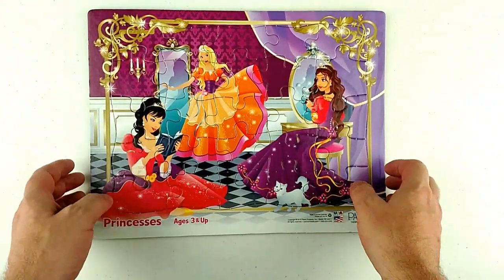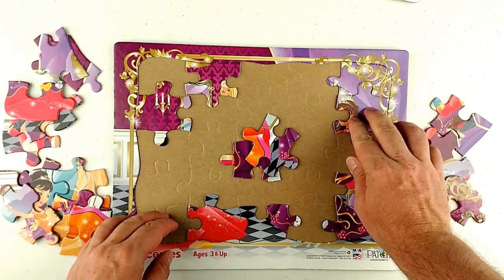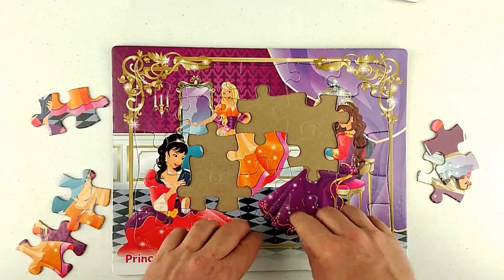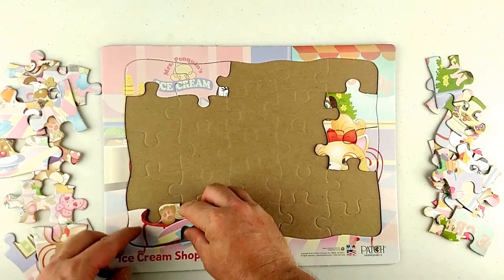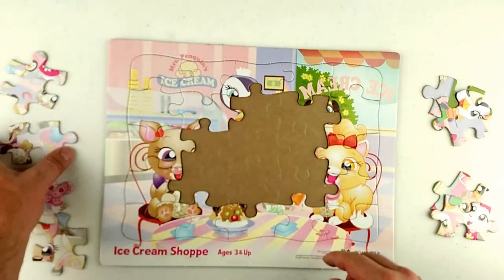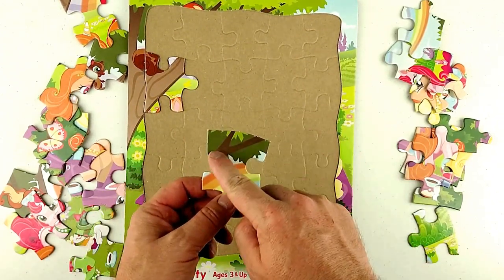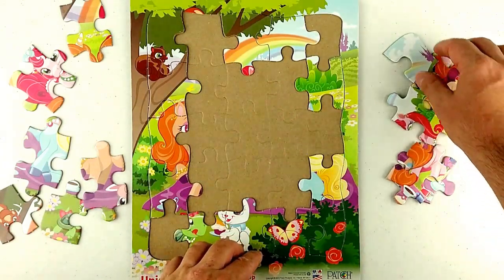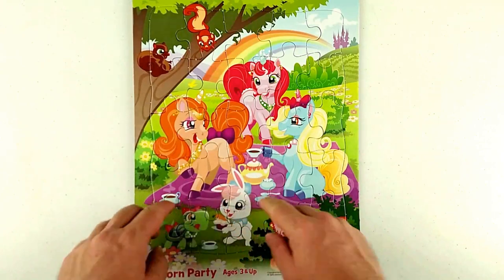How to put together puzzles!!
Three creative fun time puzzles with little pony unicorns, ice cream shop animals, and pretty princesses.

Remember that God loves you so much!   May God bless you and keep you always!